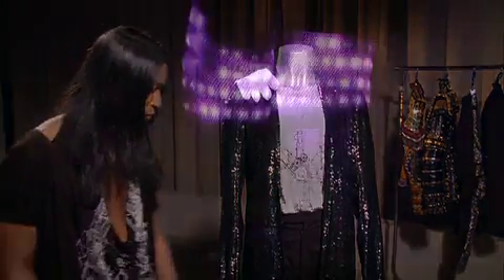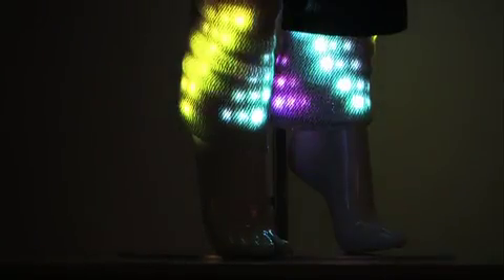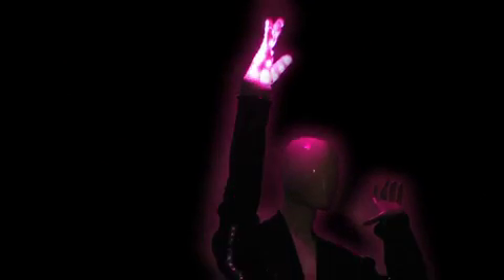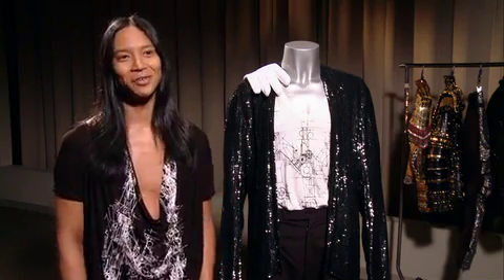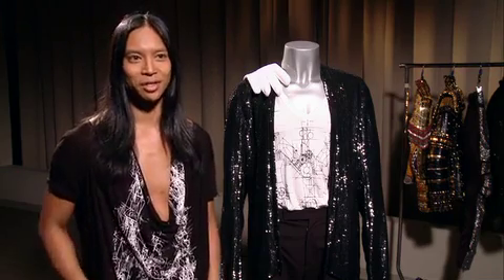MJ Billie Jean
Michael Jackson's Billie Jean suit that he was supposed to wear in the This is It concert series.  Suit was awesome!!!
Sorry for the audio/video sync problems . . .quicktime cranks them out like this, for some reason.